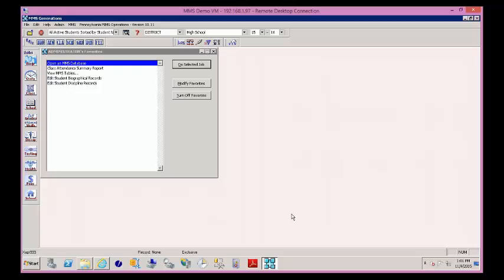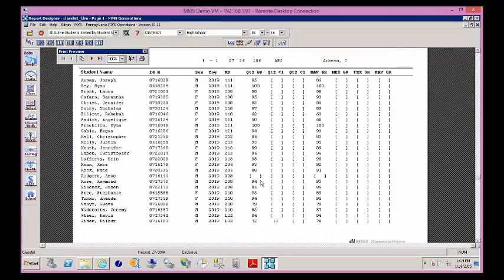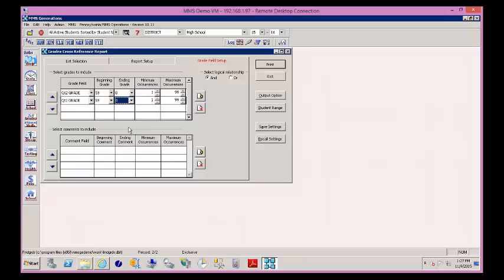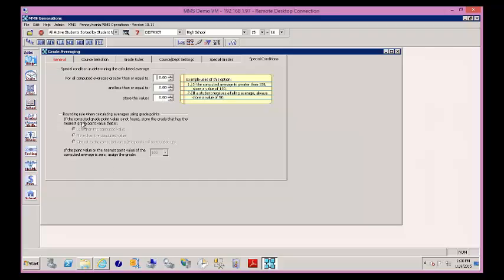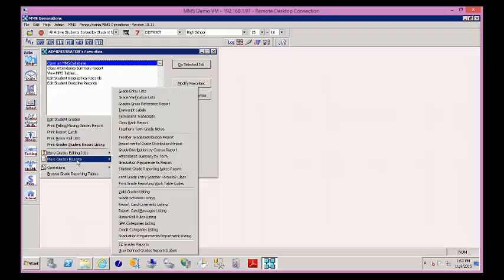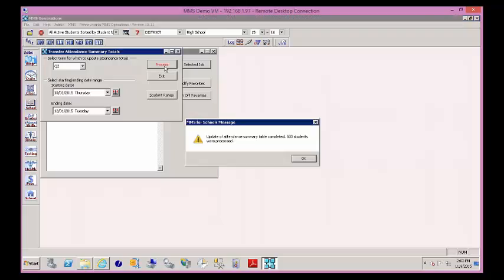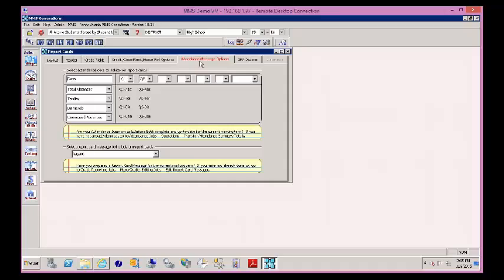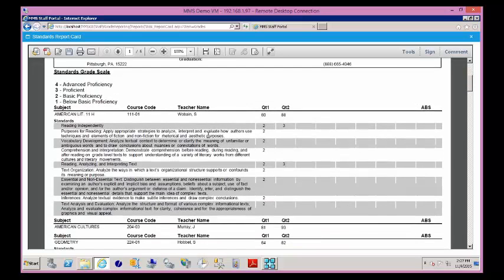Webinar - Are you Ready for Report Cards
Join us for an overview of the steps needed to prepare for term grades based Report Cards. This will include getting attendance totals, finding missing grades, calculating honor rolls and more